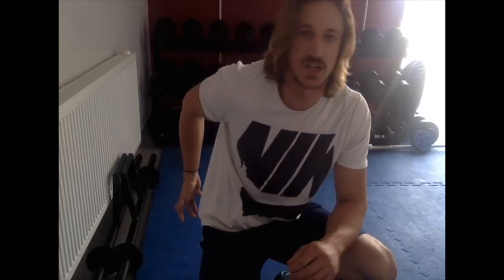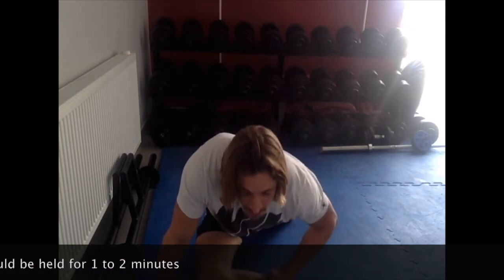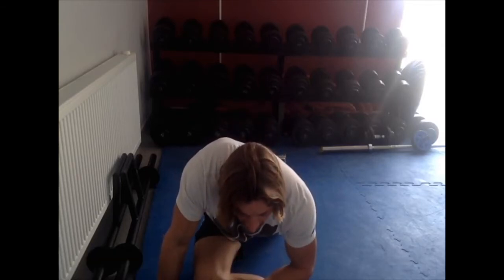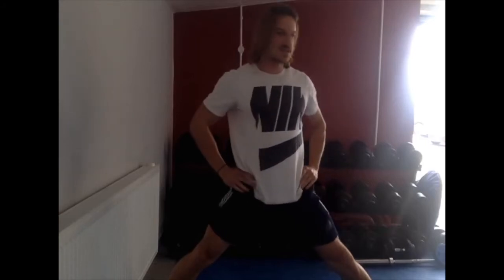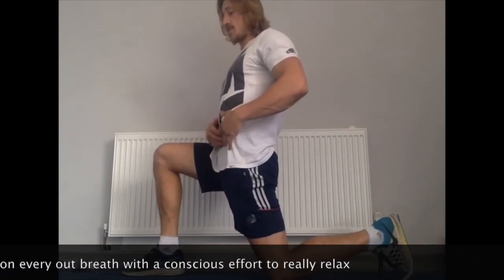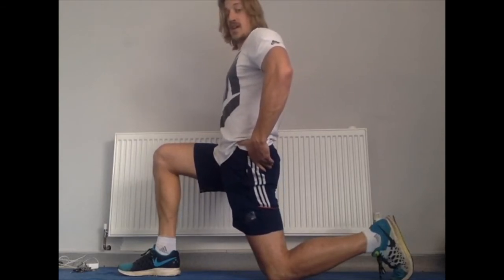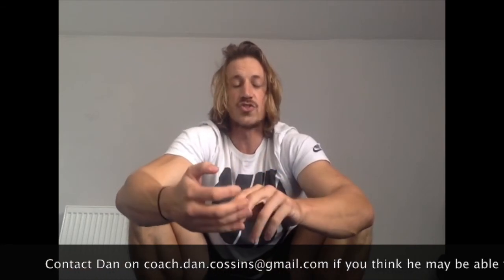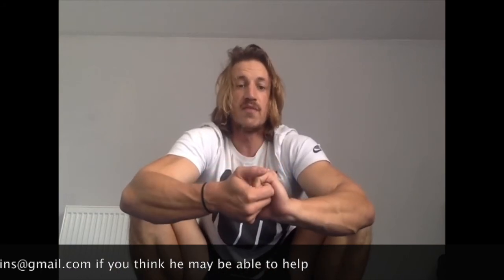Hip mobility series for a bad back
Many people suffer from lower back pain.

These simple and quick to do stretches could help alleviate some of that pain without expensive trips to a therapist